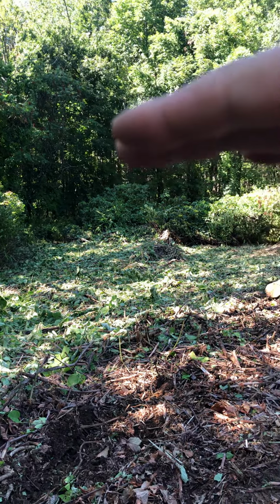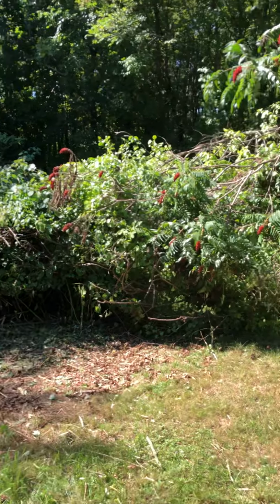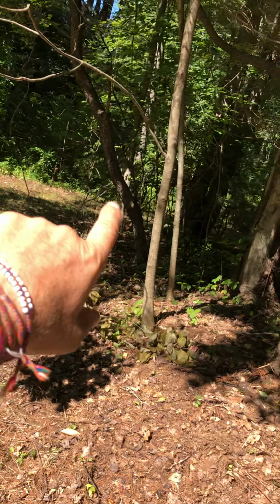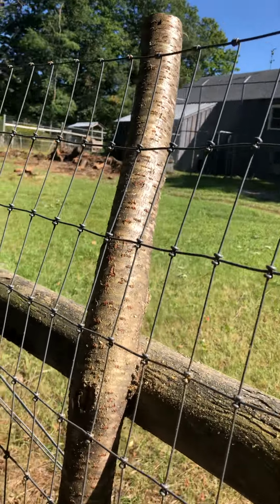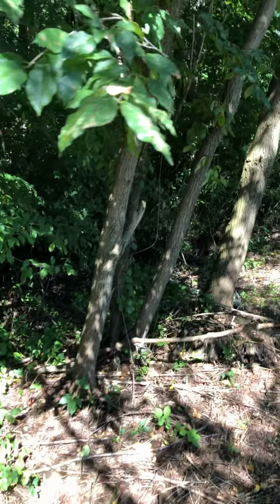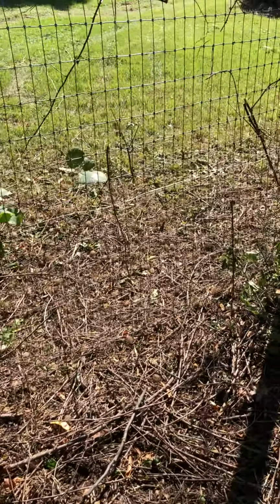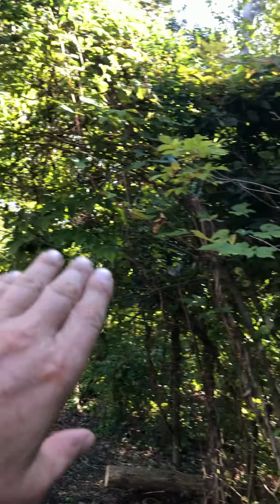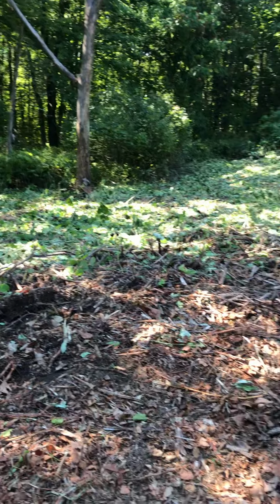D. Lawson video 9 end of day 5 update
5th of 6 days completed!
One more day left of the never ending invasives project!!